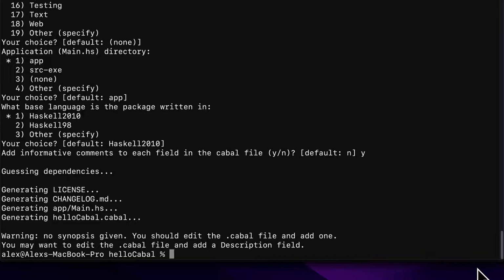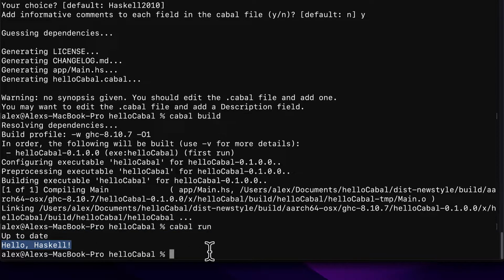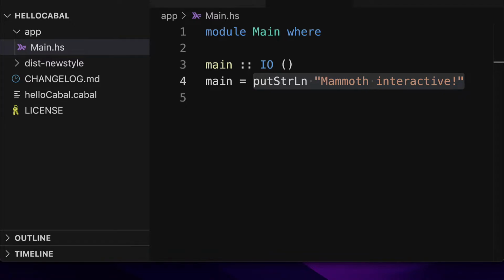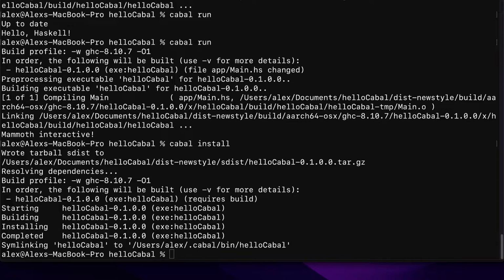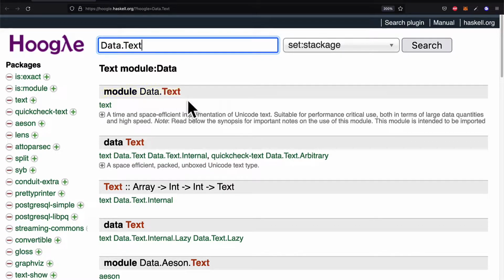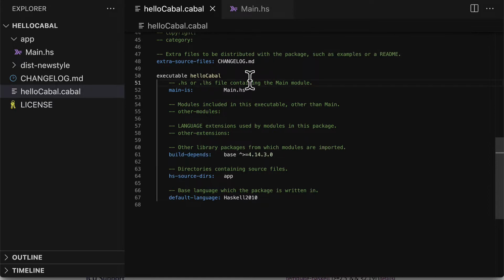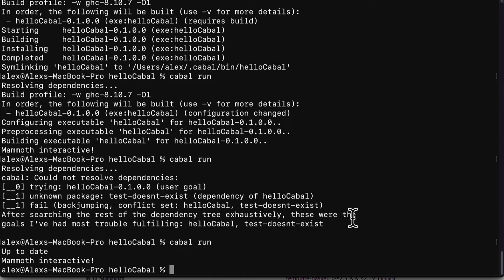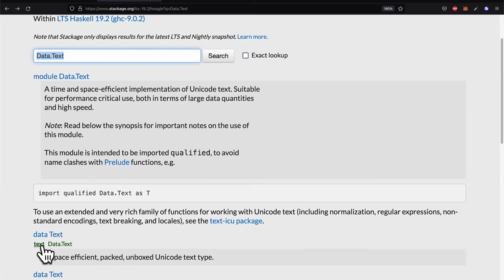Run Haskell Files + Install Packages w/ Cabal CLI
Run Haskell files with Cabal CLI. Install Haskell packages with Cabal!